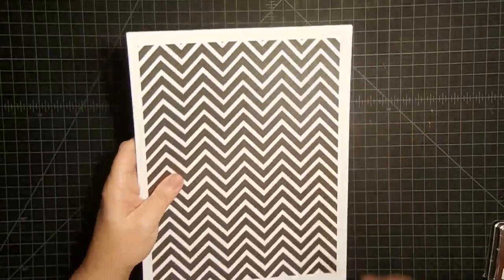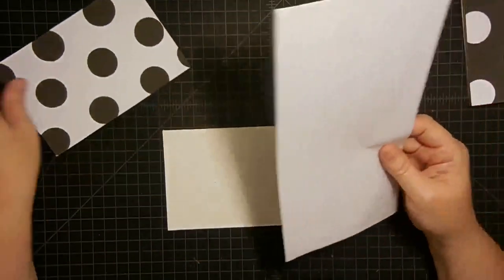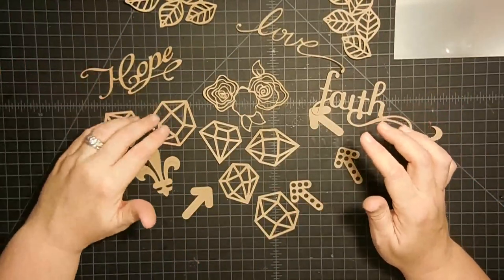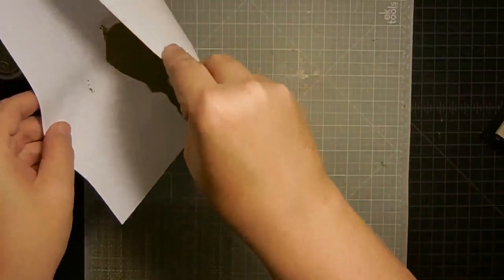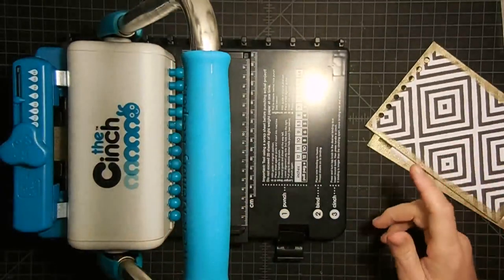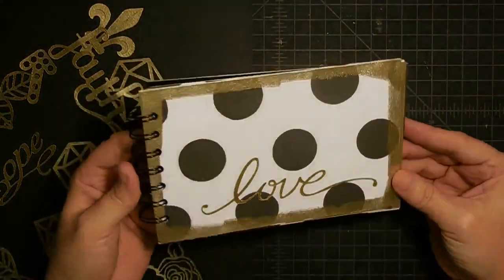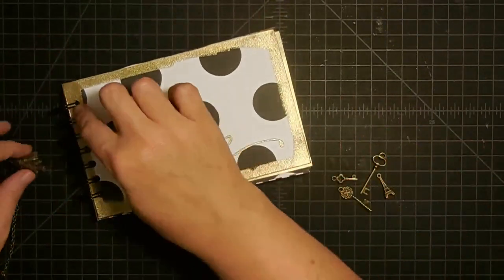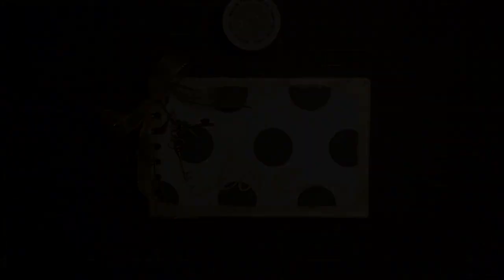Gold, Black and White Cinch Mini Album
Lots of links for you today!